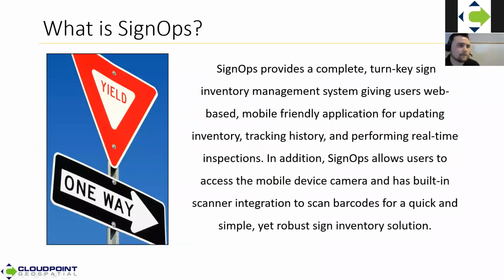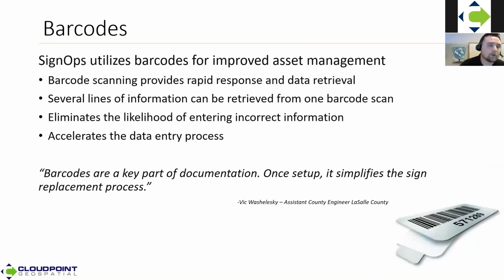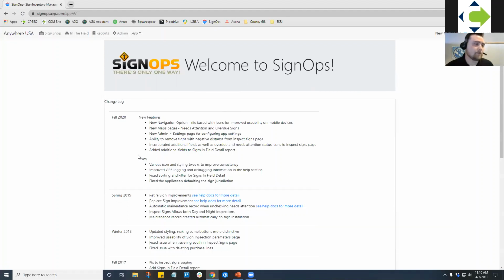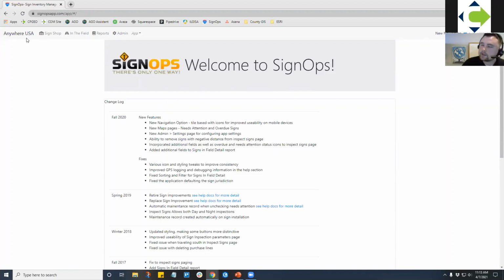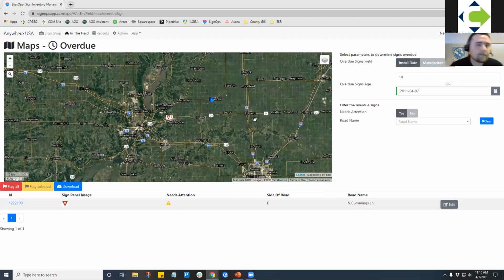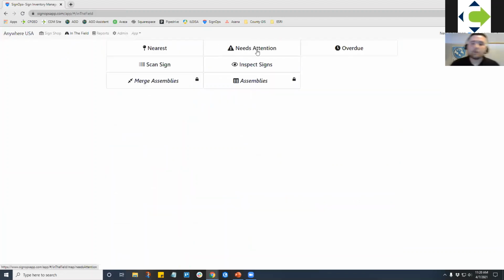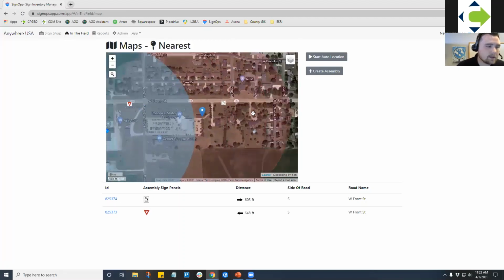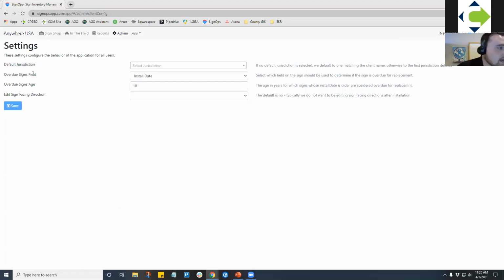Exploring Updates to our Sign Inventory Management Application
In this webinar, we will cover all the new and exciting updates to the SignOps Sign Inventory Management Application. We’ll take a look at the new user interface and app navigation, as well as new features such as Overdue Signs, and improvements to in-app workflows like Sign Inspections and Signs in Need of Attention. All of these updates help to better manage your sign inventory by using SignOps.